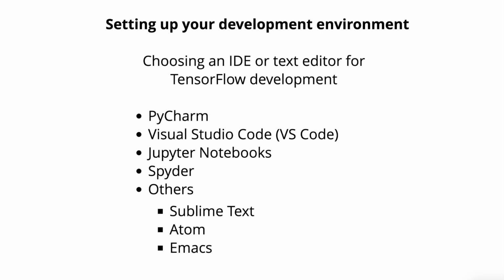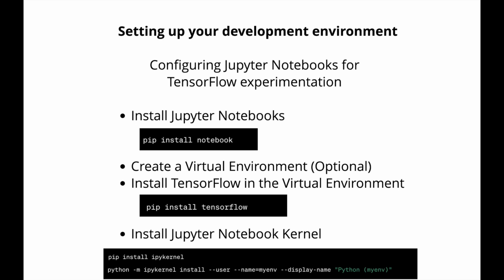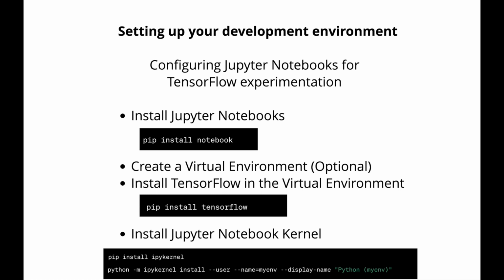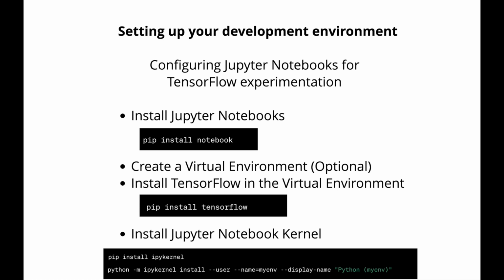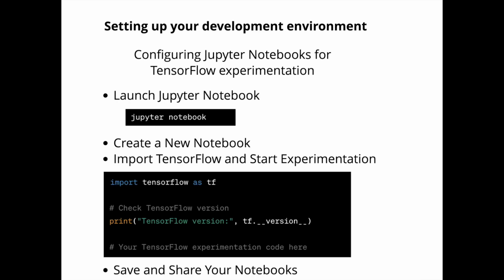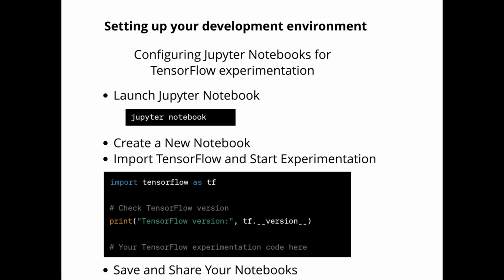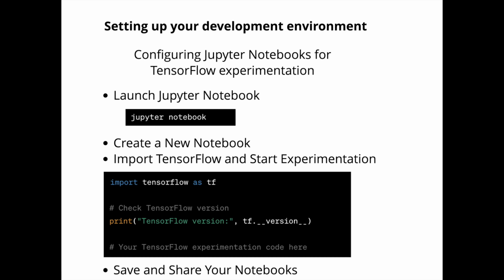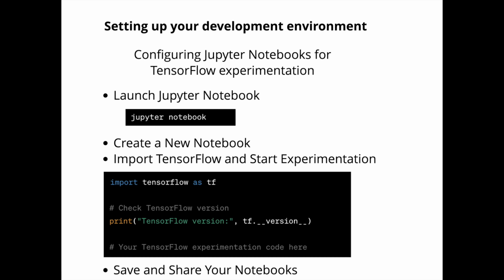1.5 TensorFlow: Setting up your development environment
Choosing an Integrated Development Environment (IDE) or text editor for TensorFlow development is crucial for a smooth and productive workflow. The video outlines several popular options along with their features, advantages, and considerations. PyCharm, known for its robust support for Python development, offers extensive features like code completion and debugging, making it ideal for TensorFlow projects. Visual Studio Code (VS Code) provides a lightweight and customizable environment with strong Python support and a rich ecosystem of extensions, suitable for developers seeking flexibility and community-driven enhancements. Jupyter Notebooks, although primarily used for data exploration and prototyping, offer an interactive environment for TensorFlow experimentation, allowing users to document workflows, visualize results, and share insights. Spyder, tailored for scientific computing tasks, offers a user-friendly interface and support for various scientific libraries, although it may be less feature-rich compared to full-fledged IDEs like PyCharm. Additionally, options like Sublime Text, Atom, and Emacs provide lightweight and customizable text editors with varying degrees of support for Python and TensorFlow development.

The video then delves into configuring Jupyter Notebooks specifically for TensorFlow experimentation, offering a step-by-step guide. After installing Jupyter Notebooks and optionally creating a virtual environment for project management, users are instructed to install TensorFlow within the environment using pip. They are then guided to install the Jupyter Notebook kernel for the virtual environment, ensuring seamless integration with Jupyter Notebooks. Upon launching Jupyter Notebook, users can create new notebooks and select the appropriate kernel, enabling TensorFlow experimentation within the notebook environment. Finally, users are encouraged to import TensorFlow and begin their experimentation, leveraging Jupyter Notebooks' interactive features for rapid iteration and exploration. Additional tips include installing extensions like jupyter_contrib_nbextensions for enhanced functionality and exploring interactive widgets for dynamic visualizations and control elements.

Overall, by providing insights into choosing an IDE or text editor and configuring Jupyter Notebooks for TensorFlow experimentation, the video equips users with the knowledge and resources needed to establish a tailored development environment conducive to efficient and effective TensorFlow development. Whether users prioritize feature-rich IDEs, lightweight code editors, or interactive notebook environments, the video offers guidance to help users find the best fit for their preferences, workflow, and project requirements.